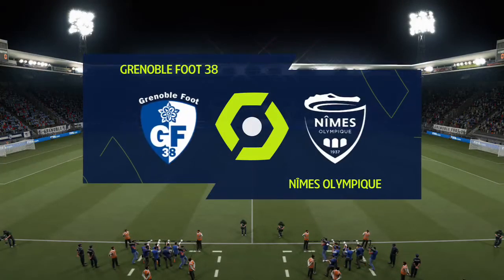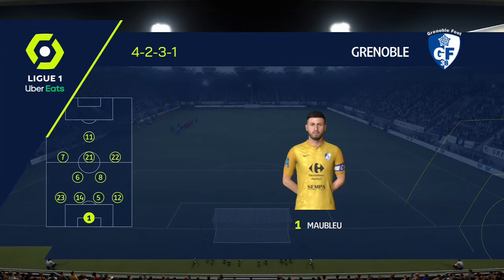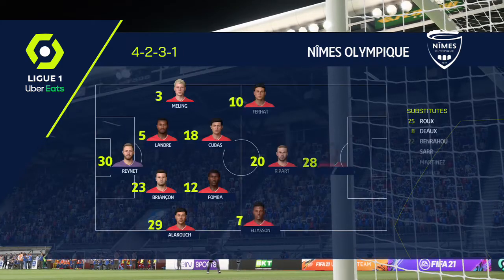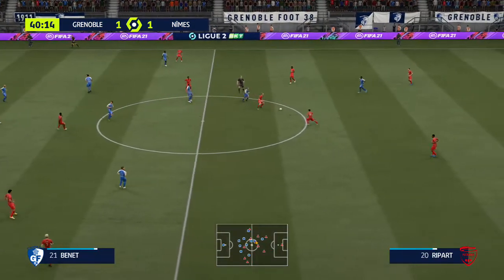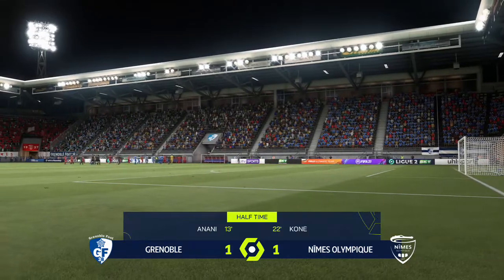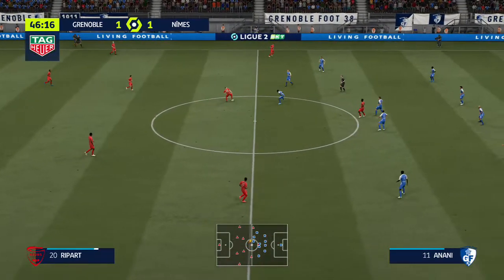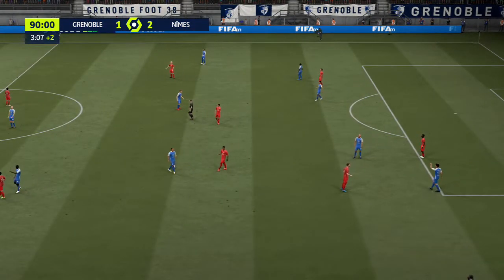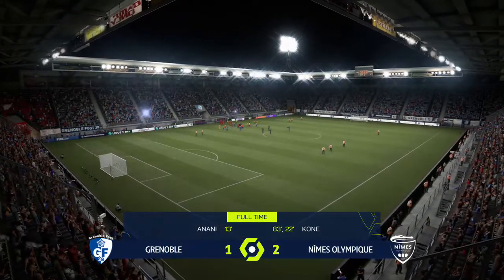⚽ Grenoble Foot vs Nimes ⚽ | Ligue 2 (11/09/2021) | Fifa 21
A simulation of the upcoming match in the Ligue 2, Grenoble Foot vs Nimes.

 Grenoble Foot vs Nimes - Ligue 2 (11/09/2021) - All Goals & Extended Highlights
Grenoble Foot vs Nimes - Ligue 2 (11/09/2021) - Full Match